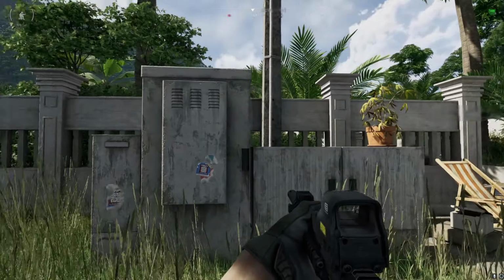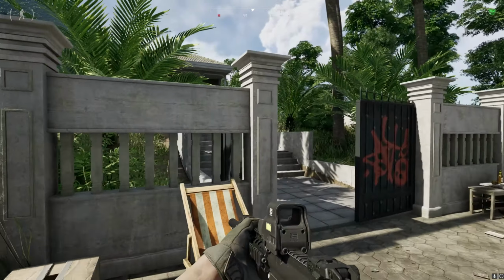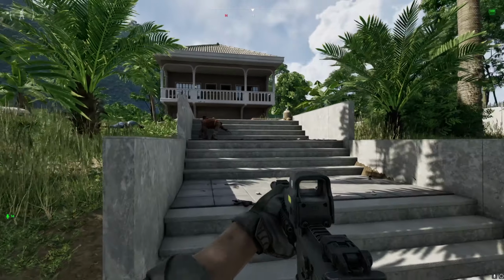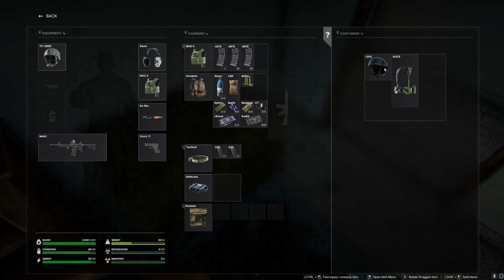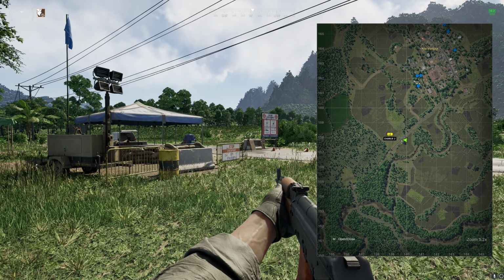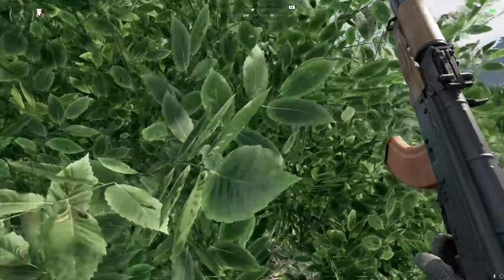I got to play GRAY ZONE WARFARE EARLY!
FINALLY! We got Gray Zone Warfare gameplay on the channel! I was one of the lucky creators that was able to do a Gray Zone Warfare review and I am very excited! Enjoy!